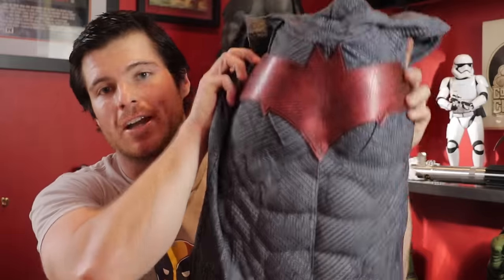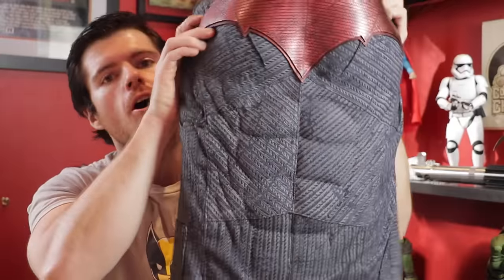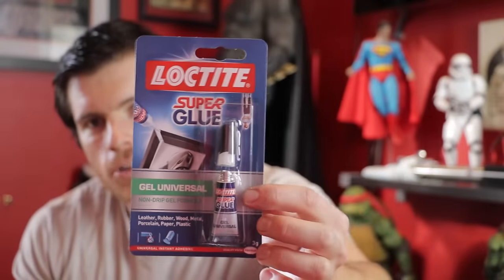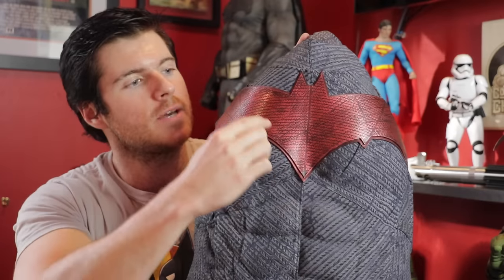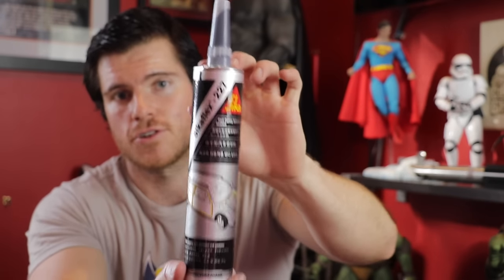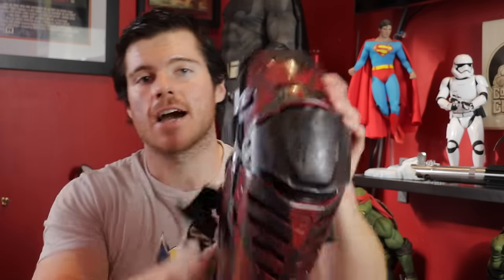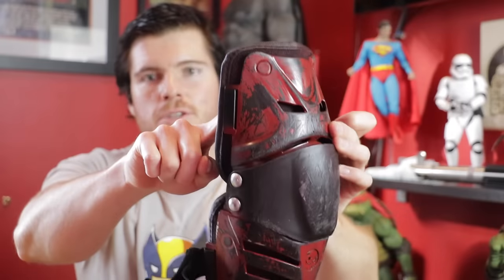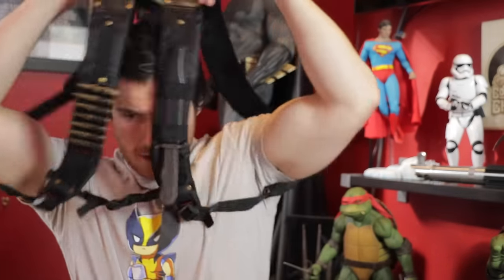The Road to Red Hood: Part 8- Muscle Torso, Shin Guards & Torso Straps!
It's time for another Red Hood Cosplay update, Geeks! Today I'll be showing you my fully completed torso armour as well as some shin guard armour and torso straps!